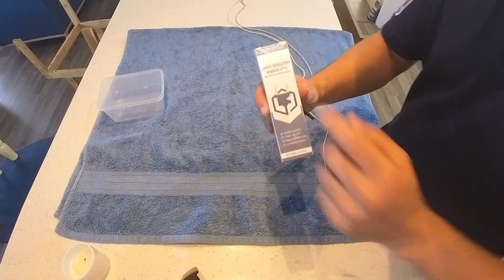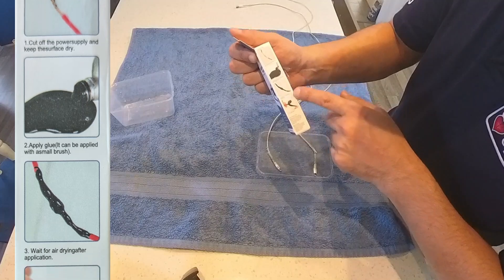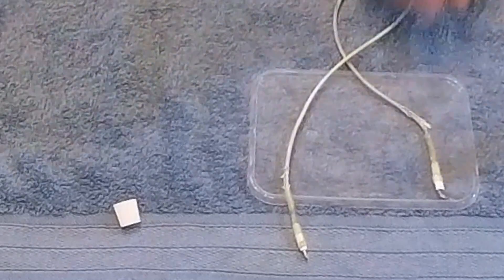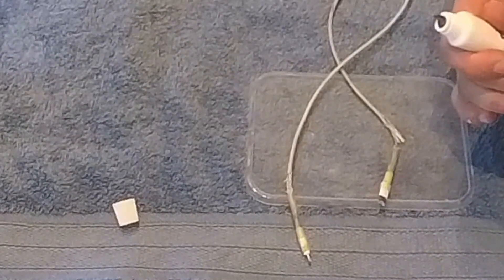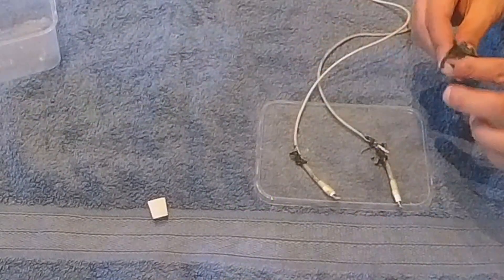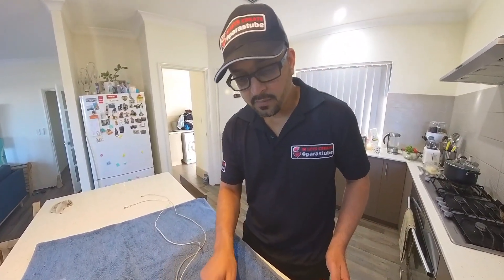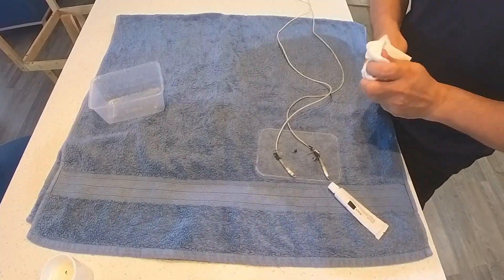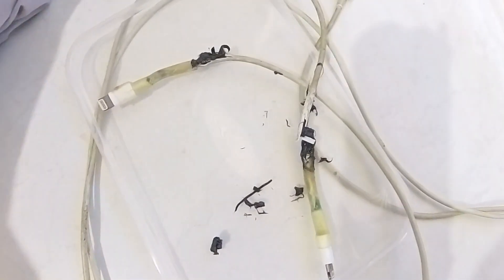Liquid Insulation Rubber Coat vs Heat Shrink